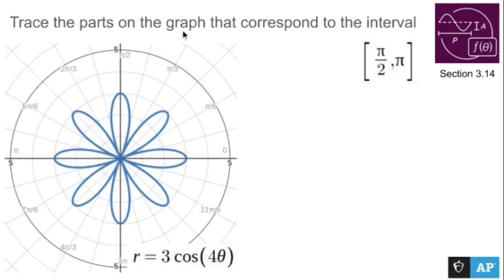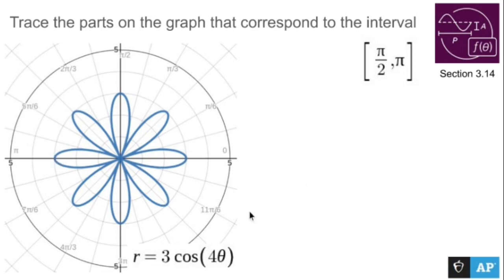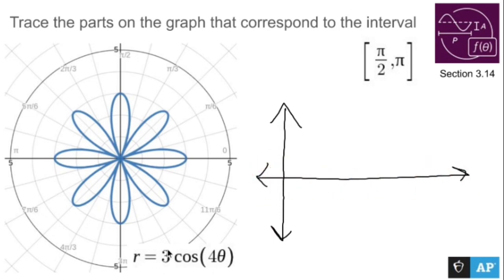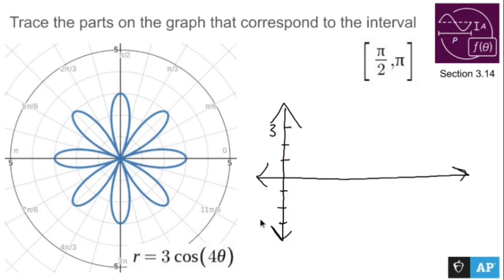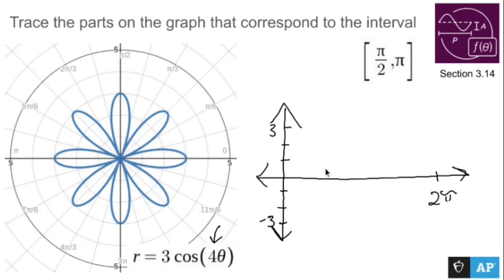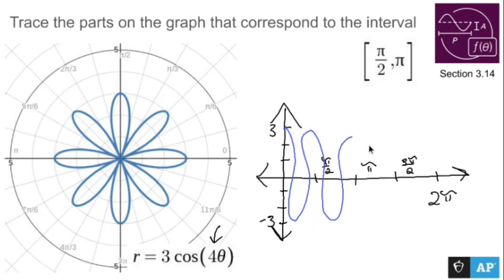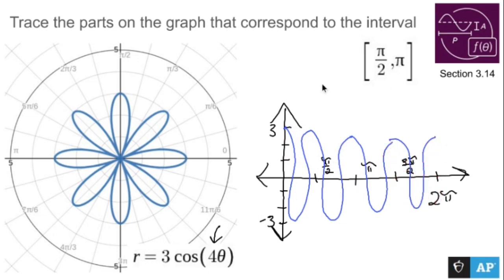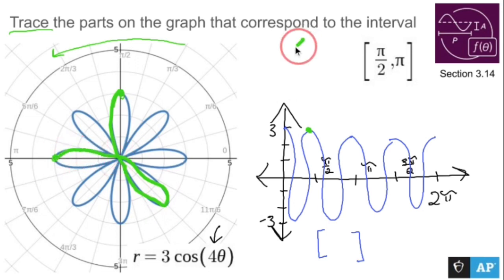AP Precalculus Section 3.14 Example: Trace Parts of a Polar Graph if Given an Interval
If you're given an interval for a polar graph, it typically means you need to determine the behavior of the graph within that specified range of values for \( \theta \). Here's how you can describe or trace parts of a polar graph based on a given interval:

1. **Select Interval:** Identify the interval for \( \theta \) that you're interested in. For example, if you're given \( \theta \) in the interval \([a, b]\), it means you are looking at the behavior of the graph for angles between \( a \) and \( b \).

2. **Calculate \( r \):** Substitute values of \( \theta \) within the given interval into the polar equation to calculate corresponding values of \( r \). This will give you a set of polar coordinates \((r, \theta)\) for the points on the graph within that interval.

3. **Plot Points:** Use the polar coordinates \((r, \theta)\) to plot points on a polar coordinate system. Place \( \theta \) on the angle axis and \( r \) on the radial axis. Connect the points smoothly to trace the graph within the specified interval.

4. **Analyze Symmetry:** Consider any symmetry properties of the polar equation. Many polar graphs exhibit symmetry, which can simplify the process of graphing. For example, if the equation has \( \cos(\theta) \) or \( \sin(\theta) \) terms, there might be symmetry about the polar axis or the pole.

5. **Determine Petals or Lobes:** If your polar equation includes a term like \( \cos(n\theta) \) or \( \sin(n\theta) \), the value of \( n \) will determine the number of petals or lobes in the graph. Understand the pattern and shape created by these functions.

By following these steps, you can describe or trace parts of a polar graph within a given interval. Keep in mind the periodic nature of trigonometric functions in polar equations, as this will influence the shape and repetition of the graph.

1.1 Change in Tandem
1.2 Rates of Change
1.3 Rates of Change in Linear and Quadratic Functions
1.4 Polynomial Functions and Rates of Change
1.5 Polynomial Functions and Complex Zeros
1.6 Polynomial Functions and End Behavior
1.7 Rational Functions and End Behavior
1.8 Rational Functions and Zeros
1.9 Rational Functions and Vertical Asymptotes
1.10 Rational Functions and Holes
1.11 Equivalent Representations of Polynomial and Rational Expressions
1.12 Transformations of Functions
1.13 Function Model Selection and Assumption Articulation
1.14 Function Model Construction and Application
2.1 Change in Arithmetic and Geometric Sequences
2.2 Change in Linear and Exponential Functions
2.3 Exponential Functions
2.4 Exponential Function Manipulation
2.5 Exponential Function Context and Data Modeling
2.6 Competing Function Model Validation
2.7 Composition of Functions
2.8 Inverse Functions
2.9 Logarithmic Expressions
2.10 Inverses of Exponential Functions
2.11 Logarithmic Functions
2.12 Logarithmic Function Manipulation
2.13 Exponential and Logarithmic Equations and Inequalities
2.14 Logarithmic Function Context and Data Modeling
2.15 Semi-log Plots
3.1 Periodic Phenomena
3.2 Sine, Cosine, and Tangent
3.3 Sine and Cosine Function Values
3.4 Sine and Cosine Function Graphs
3.5 Sinusoidal Functions
3.6 Sinusoidal Function Transformations
3.7 Sinusoidal Function Context and Data Modeling
3.8 The Tangent Function
3.9 Inverse Trigonometric Functions
3.10 Trigonometric Equations and Inequalities
3.11 The Secant, Cosecant, and Cotangent Functions
3.12 Equivalent Representations of Trigonometric Functions
3.13 Trigonometry and Polar Coordinates
3.14 Polar Function Graphs
3.15 Rates of Change in Polar Functions

/ nickperich

Nick Perich
Norristown, Pa